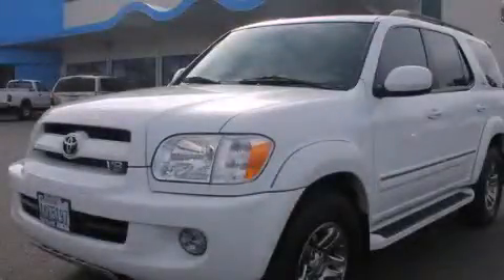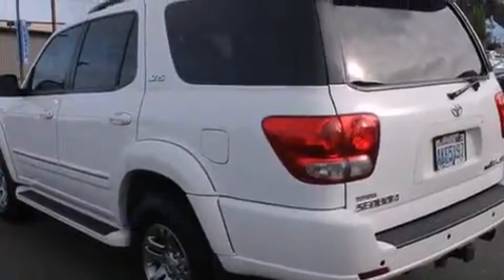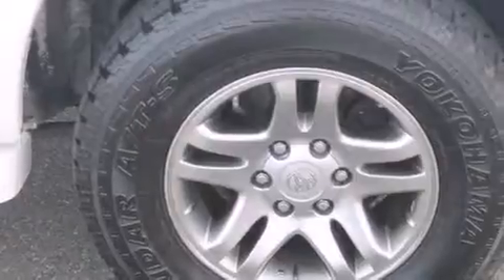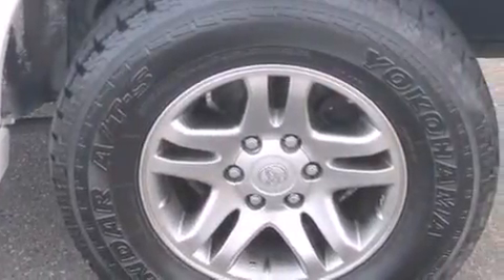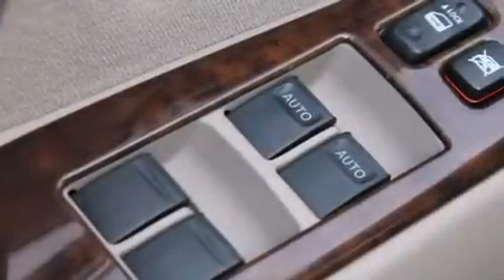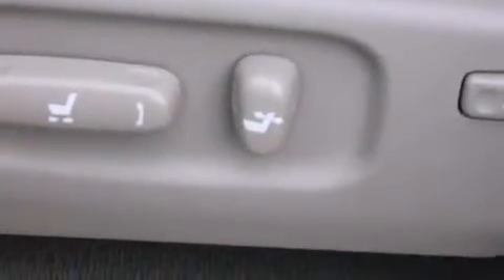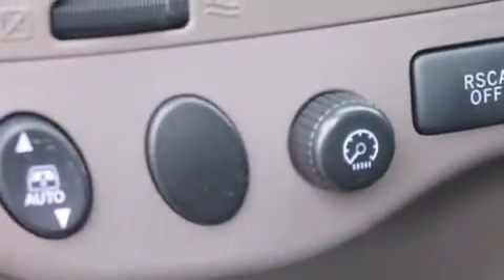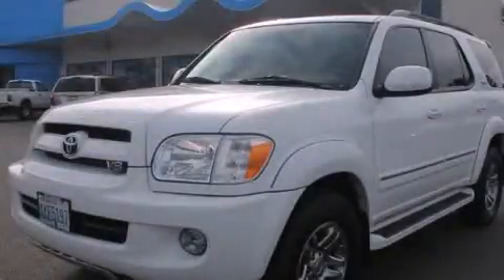2007 Toyota Sequoia Burlington WA 98226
We've been honored to serve the Burlington WA area , we promise that your experience at our dealership will exceed your expectations ! Year : 2007 Make : Toyota Model : Sequoia Engine : 4.7L V8 Trans . : 5 Spd Automatic Exterior : Whi/White Miles : 95,624 Interior : Taupe Sims Honda 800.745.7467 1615 S. Goldenrod Road Burlington , WA 98233 Pre-Owned 2007 Toyota Sequoia Burlington WA